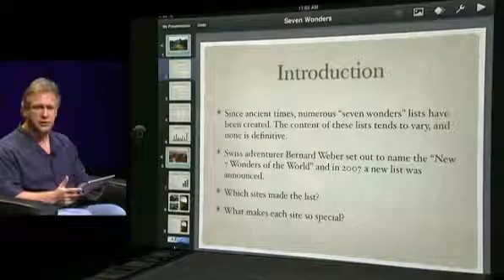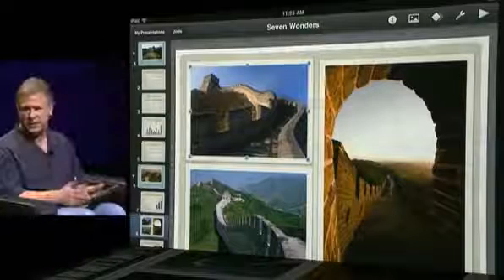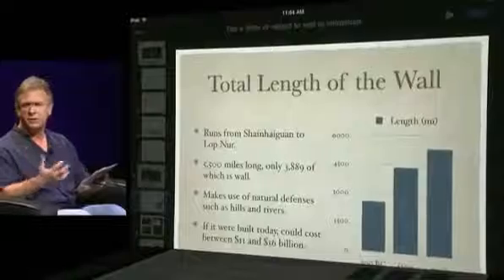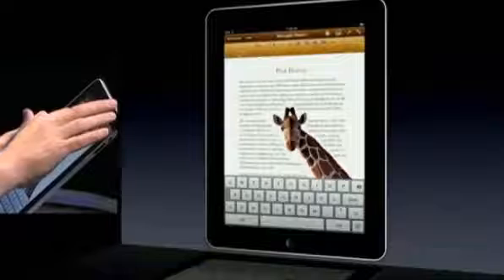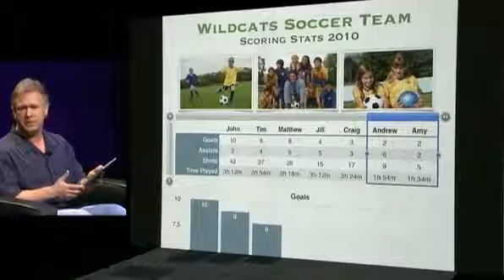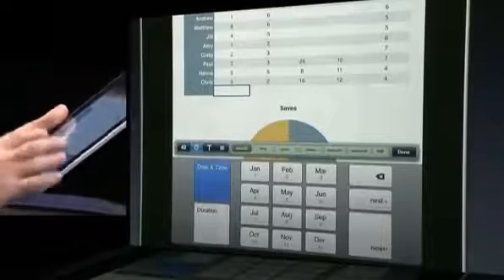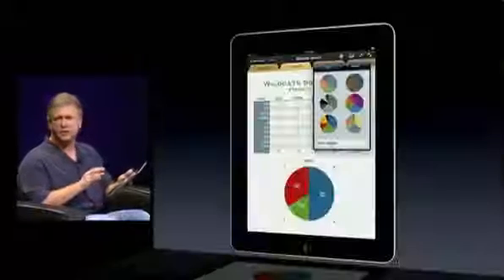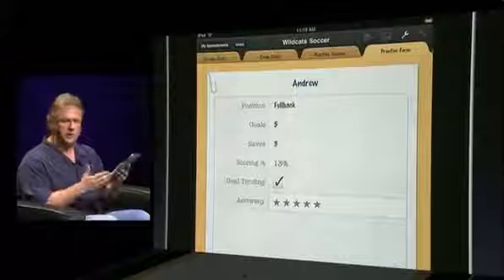YouTube - Interactions in Apple_s iWork Applications for iPad.flv